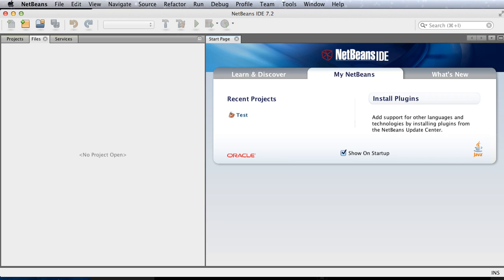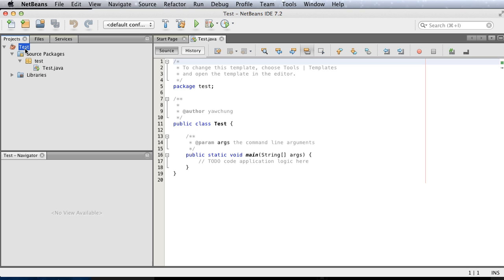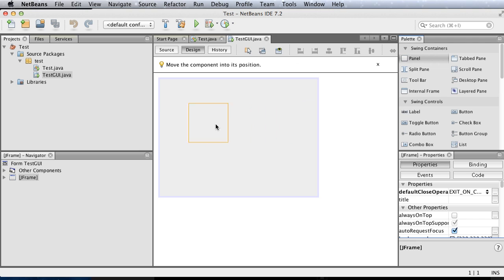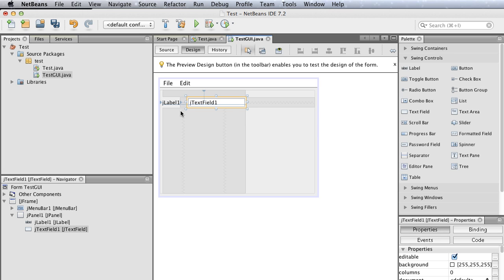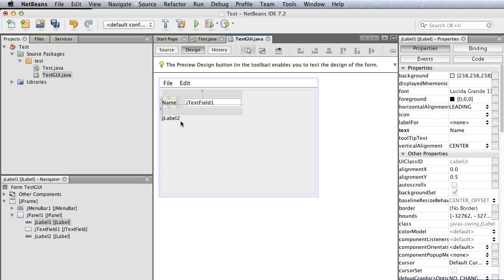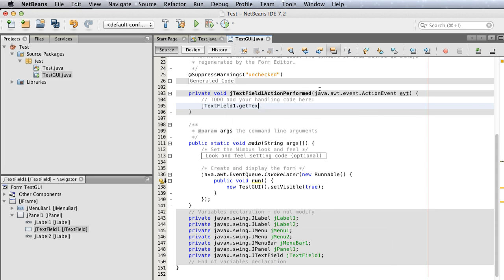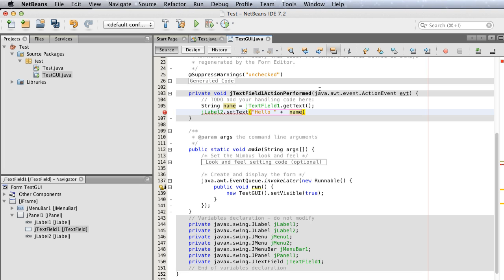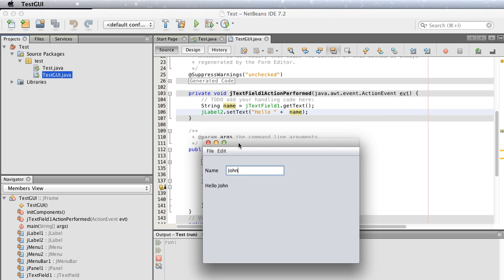5-Minute NetBeans7.2 Part 4: Add a GUI interface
Will cover how to create a GUI program with NetBeans with a JFrame, panel, label, text fields. Will also cover how to take user input from a text field.